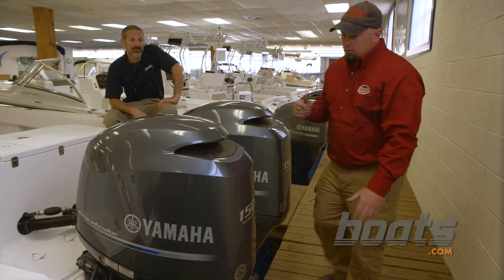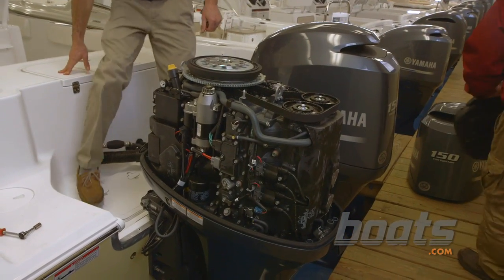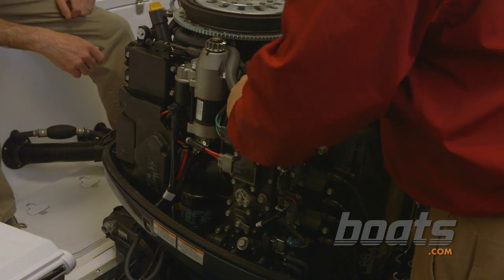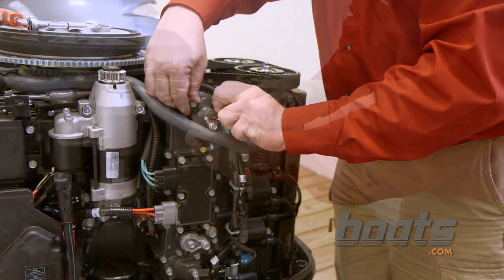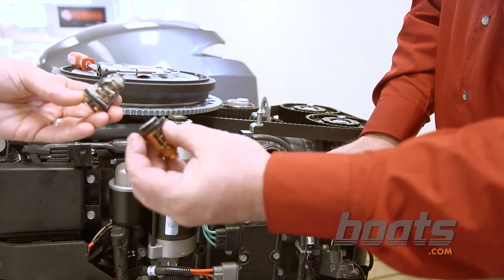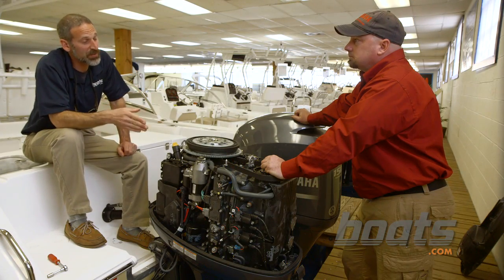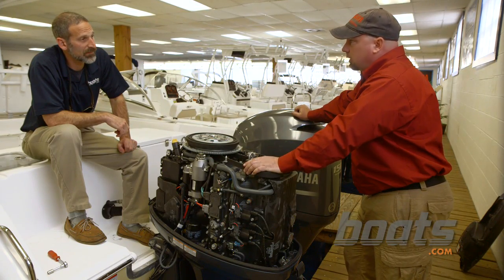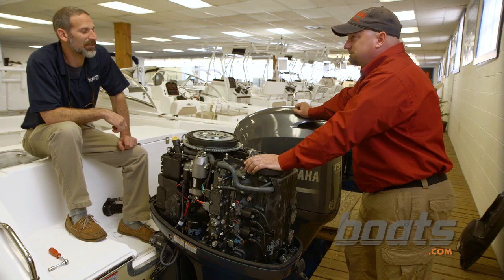How to Change the Thermostat on an Outboard Engine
We're spending the day with the service gurus at Norfolk Marine talking about some maintenance issues, and one we haven't touched on yet is how to change the thermostat on an outboard engine. This is a stuck thermostat. Chris, how do I even know if my thermostat is stuck in the first place?

Chris Breeden, Service Manager/Yamaha Master Tech: Well, one of the easiest signs is you get a high idle and oil dilution. The oil dilution is going to be fuel finding its way past the rings and getting into the oil.

Lenny: Oh, when your engine is "making oil".

Chris: That's it.

Lenny: Well, can you show us how to change the thermostat?

Chris: Sure can. First thing, just pop the cowling off, set it aside, and on this model there's a flywheel cover, it pops right off, and on the 150's (Yamaha F-150 four-stroke outboard) it's located right here on the side. Take your ratchet with a 10mm, pop these guys loose, and with all three bolts out we can get the cover out of the way. Then it comes right out.

Lenny: That's what a new thermostat looks like, and there's an old one.

Chris: That's what they're supposed to look like when they're cold, completely closed.

Lenny: On every model engine the thermostat will be located in a different place, right? How do I know where to find it?

Chris: The easiest way is to refer back to the service manual, and if you don't have the service manual you can go on the internet and Google, and find it there.

Lenny: So just about all of these service manuals, you can find on the internet?

Chris: I haven't found one yet that you couldn't.